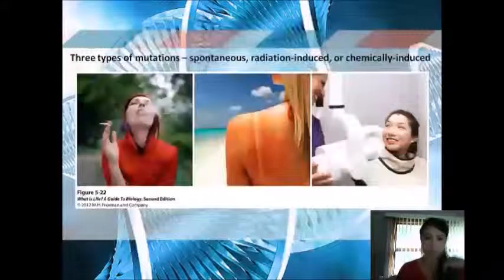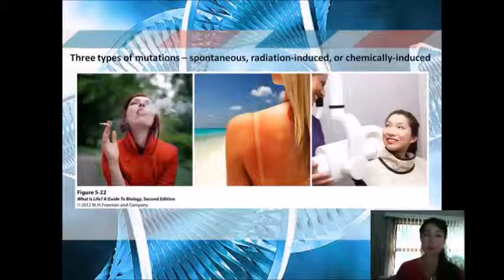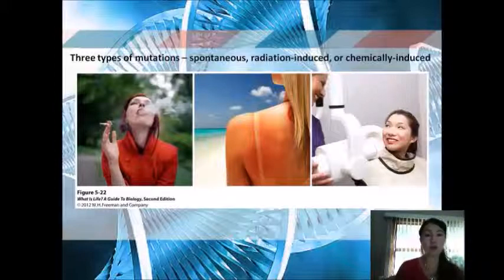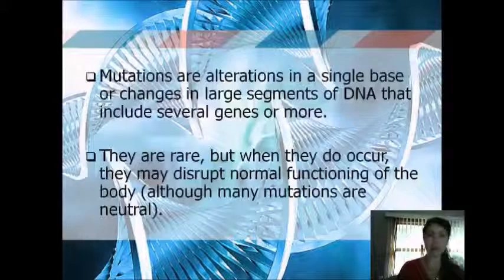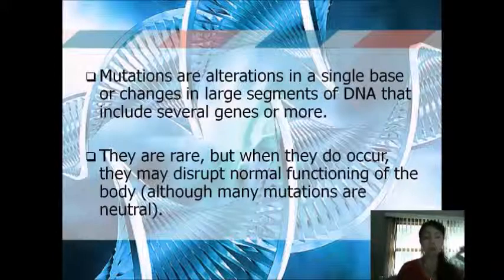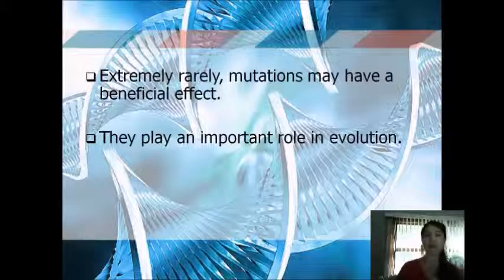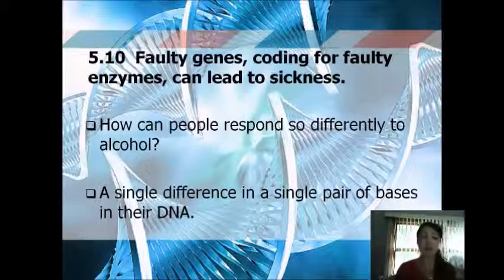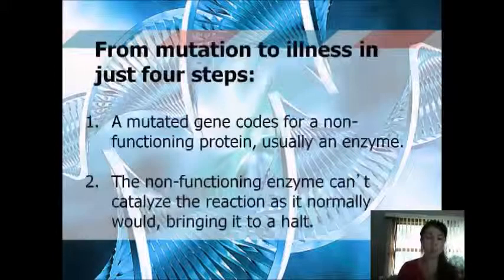Day 7 Video 2